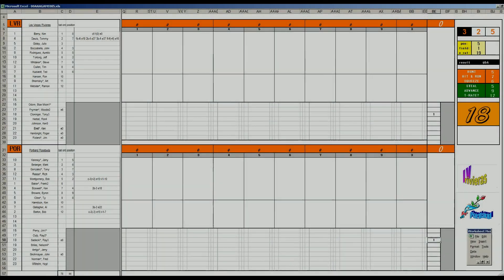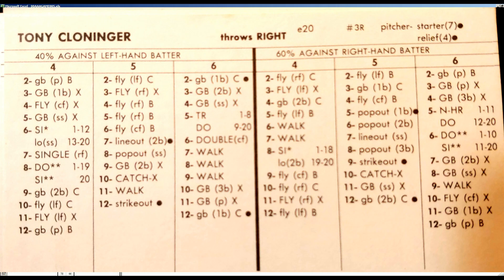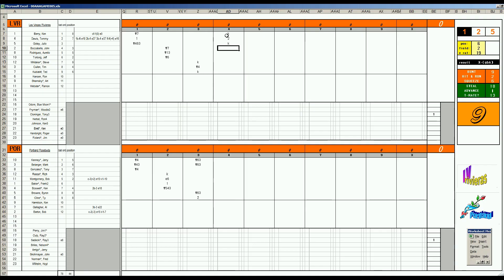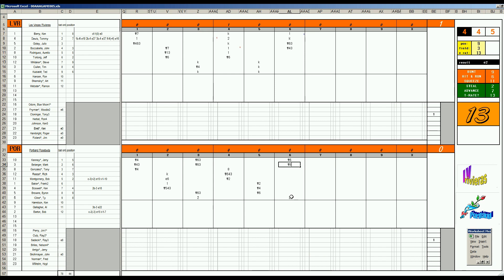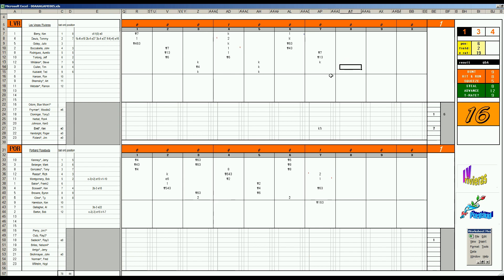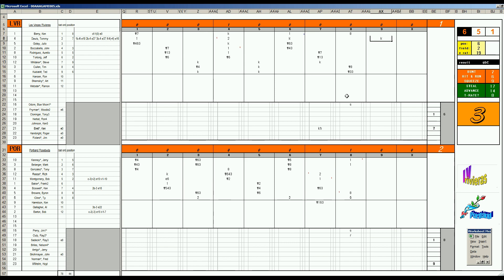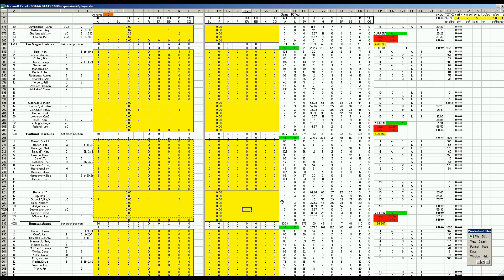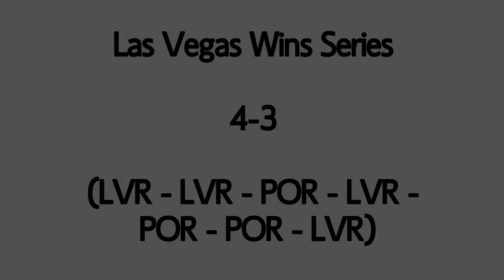Strat-O-Matic Baseball EXCEL 1969-72 Game 438 Las Vegas at Portland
Here is a game between the Las Vegas and Portland.